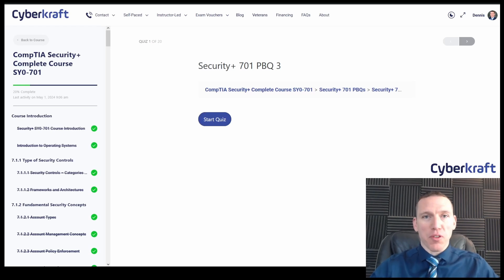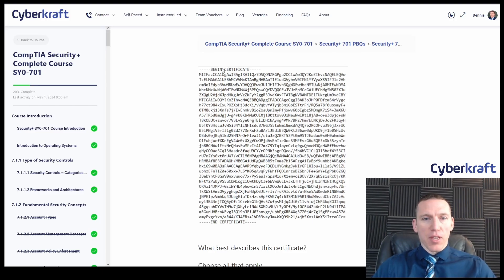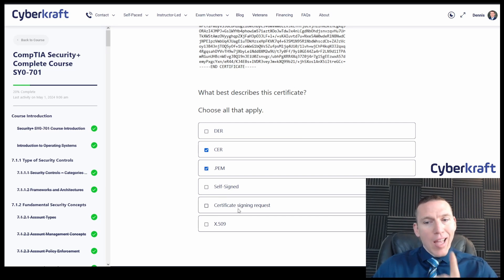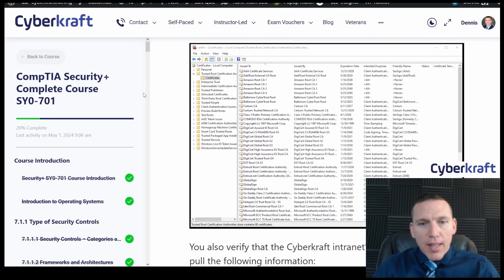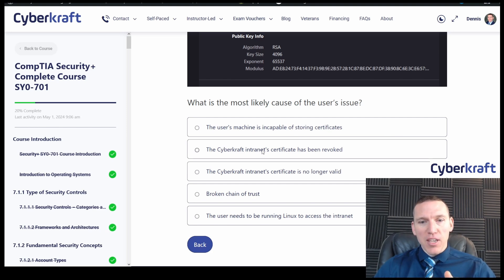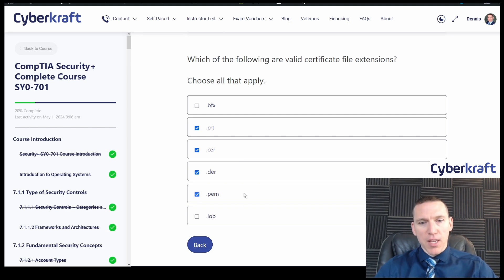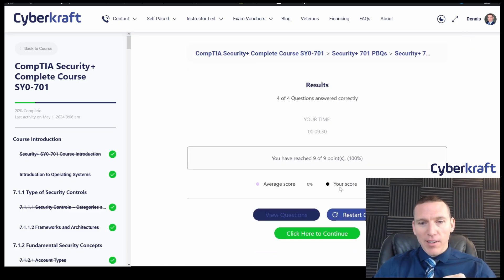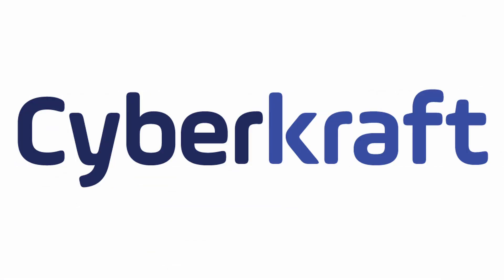Troubleshooting Certificate Issues CompTIA Security+ Performance Based Question